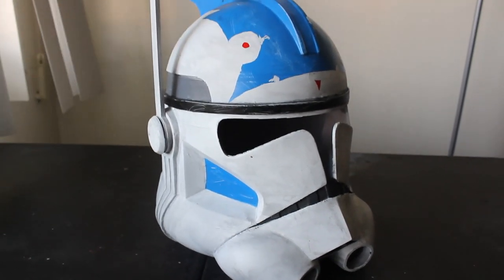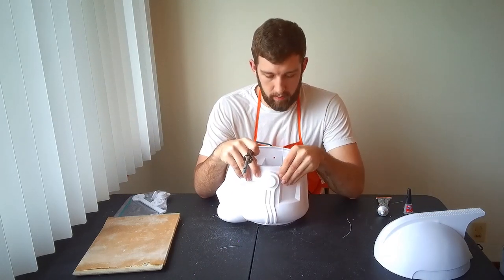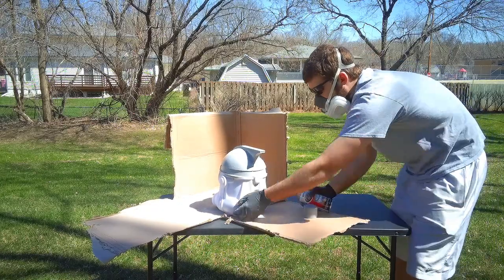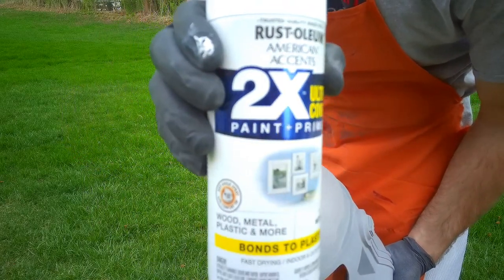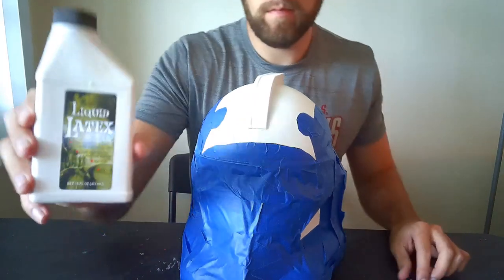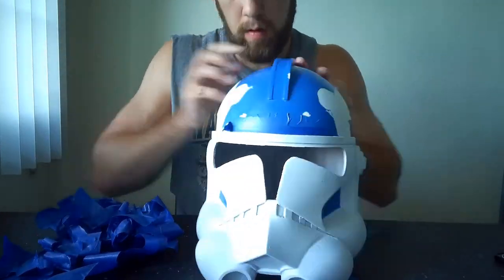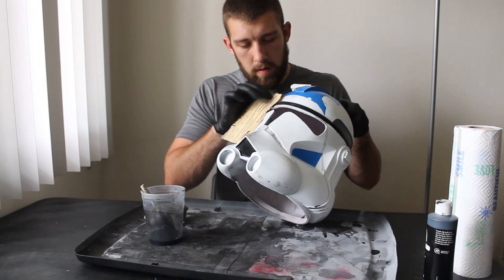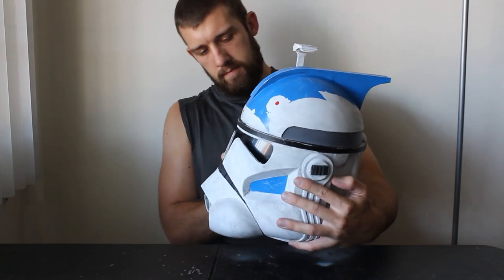I Made the ARC Trooper Fives Helmet!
In this video I'll show you guys how to make your own Fives ARC Trooper helmet from a raw 3D print!

3D Model: StormProps on Facebook

Materials:
Filler Primer
Spot Putty
Mouse Sander

Etsy shop where I sell a variety of 3D Printed Helmets

My Website containing more tutorials: GalacticArmory.net